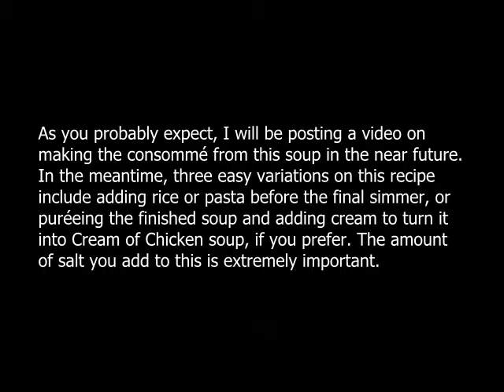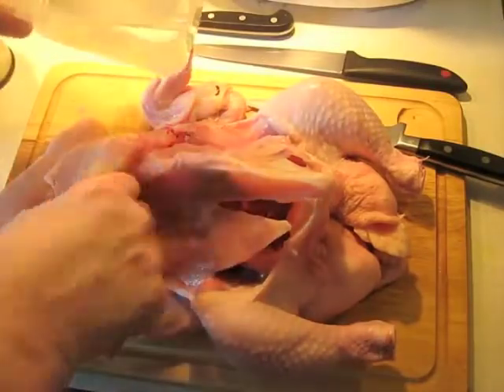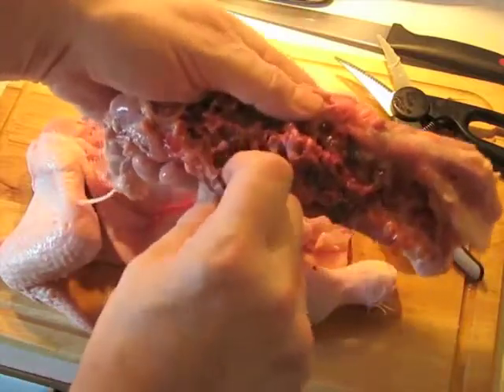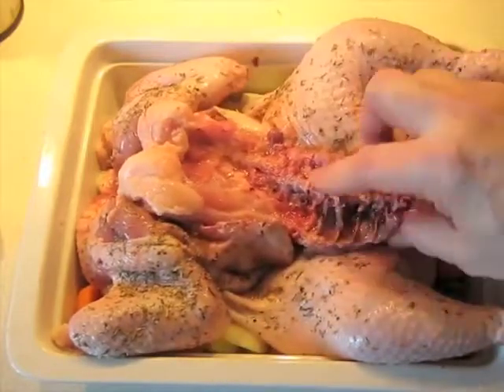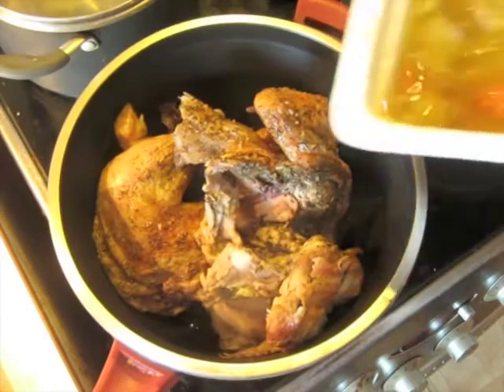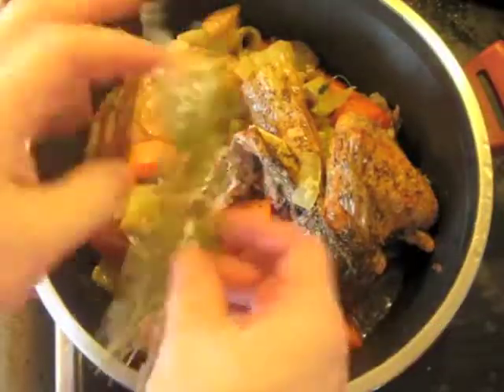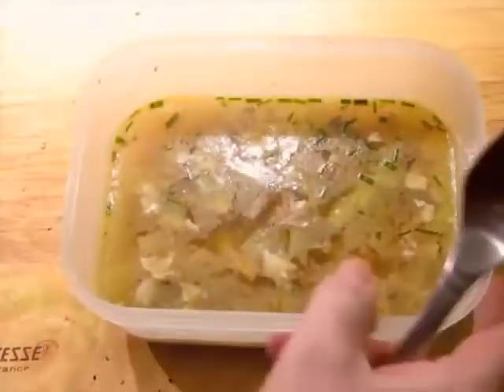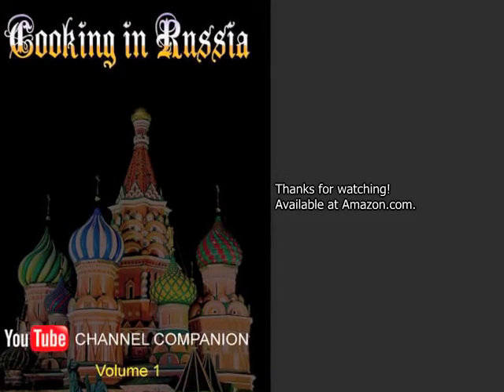165 CHICKEN SOUP (also first part of Grand Consommé)